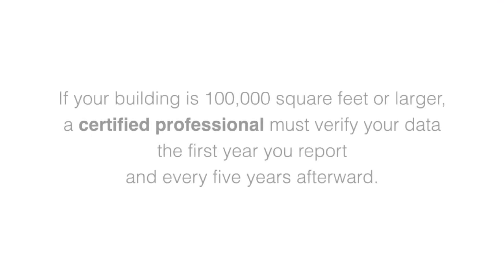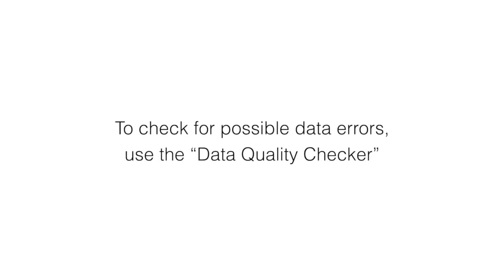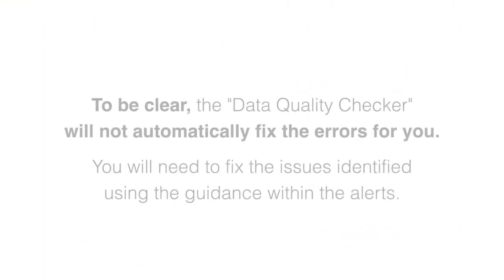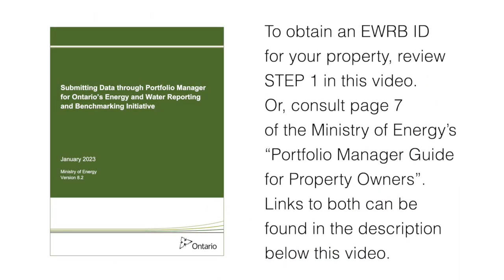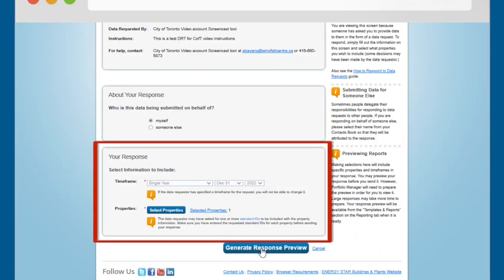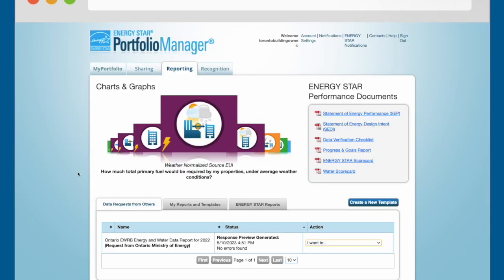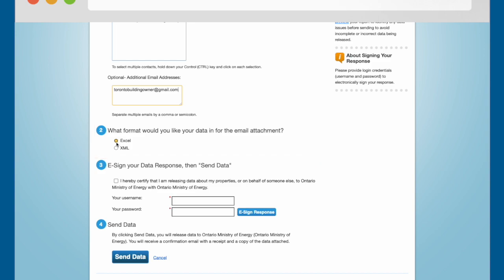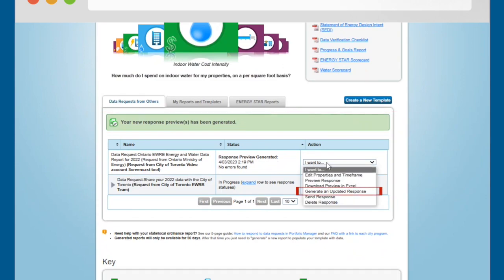Step 4 - Verify and Submit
This City of Toronto video series will show you how to use Energy Star Portfolio Manager to help track your building’s energy use and compare its performance to similar buildings across Canada. Portfolio Manager is a free, online energy benchmarking tool that also allows you to report your building’s energy and water use directly to the Ministry of Energy. This video covers how to verify your data and submit your report to the Ministry of Energy.

0:00 - Start
0:08 - Step 4 - Verify and submit
0:34 - Does my data need to be verified?
1:06 - How to attest that your data has been verified by a certified professional
2:13 - How to use the Data Quality Checker
3:22 - Data Quality Checker alerts
4:31 - Enter an EWRB ID for your property
5:30 - YouTube Card: Watch Step 1 video
6:02 - How to submit Data to the Ministry of Energy
11:35 - How to add or update information after submitting your report

Links referenced in this video:
• Submitting data through Portfolio Manager for Ontario’s Energy and Water Reporting and Benchmarking Initiative – See page 7
• Submit your data to the Ministry of Energy - click on the blue “Report Your Data” button